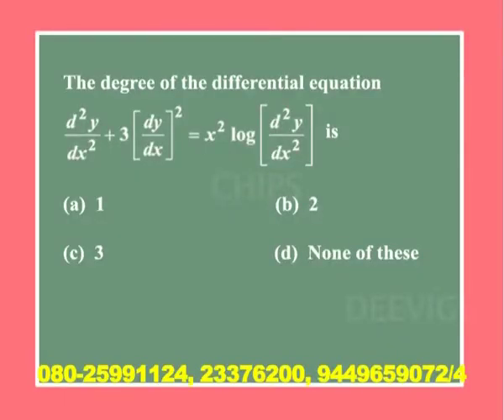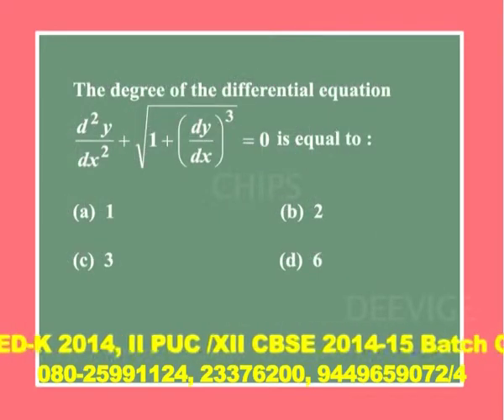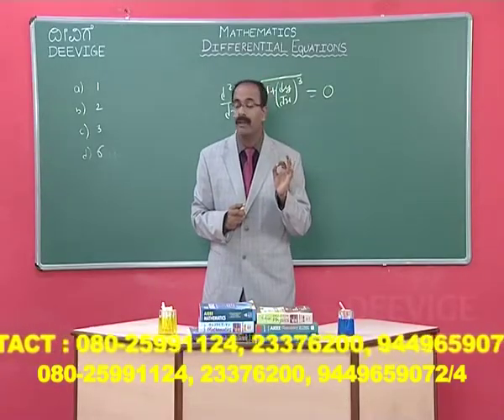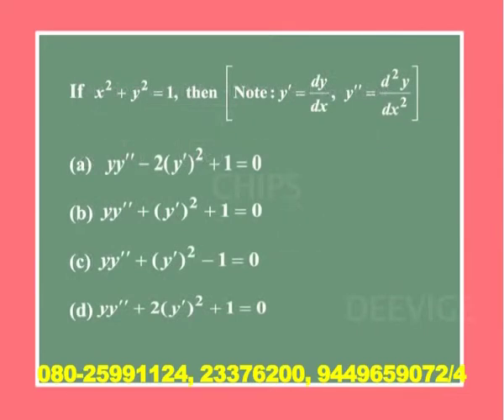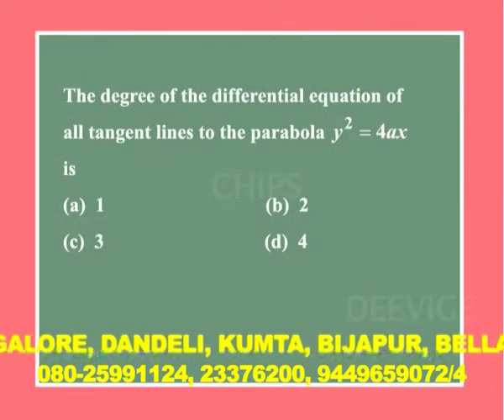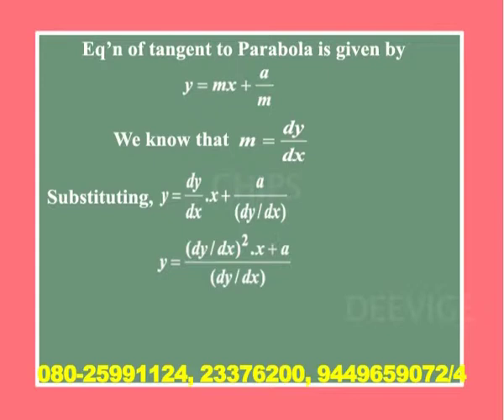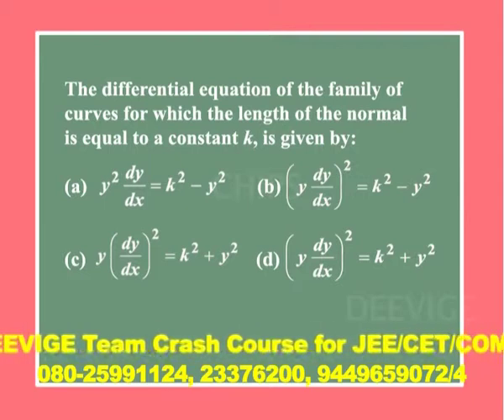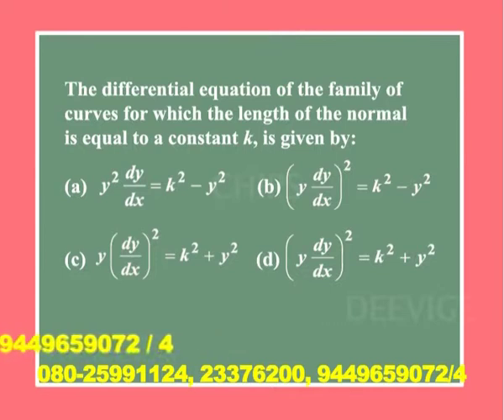Differential Equation 1 || JEE || Maths || Deevige